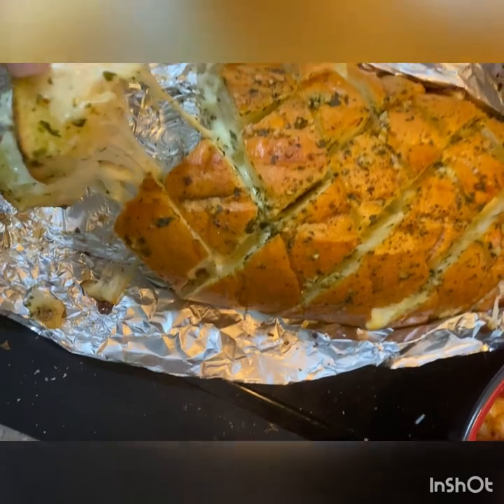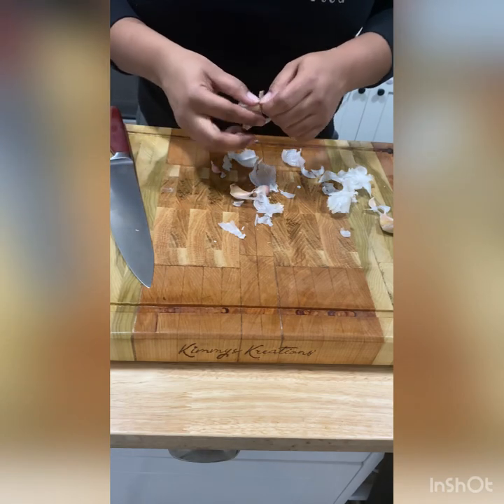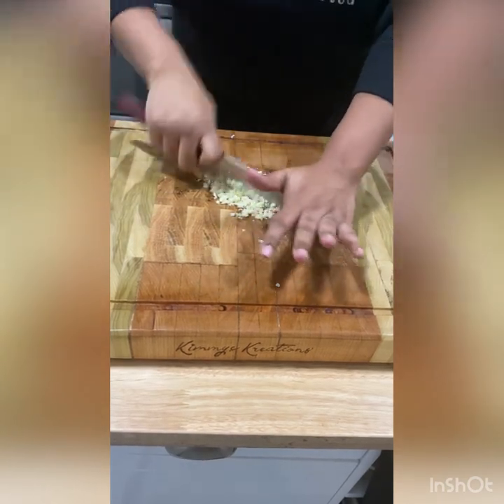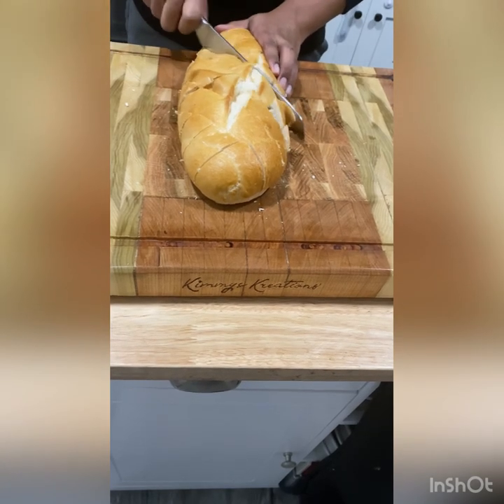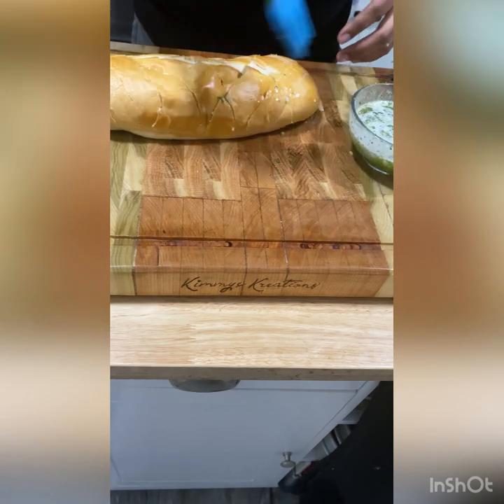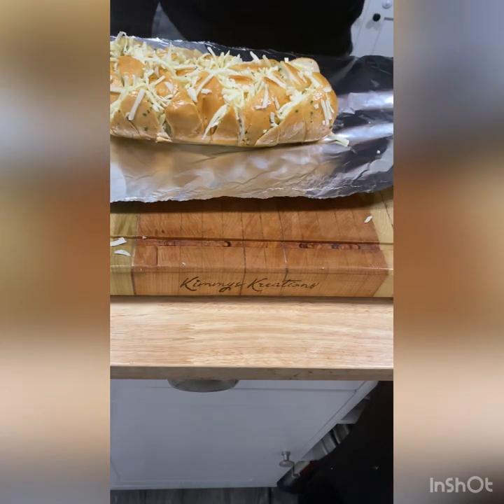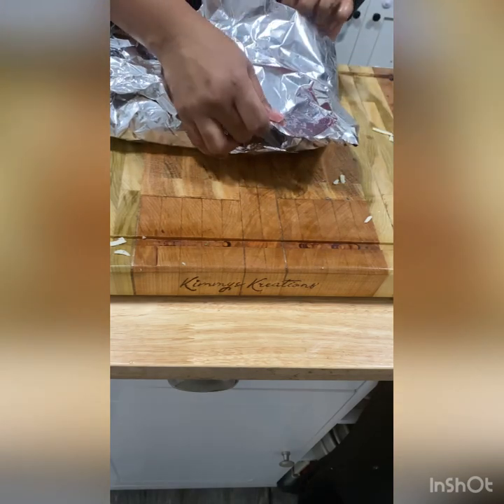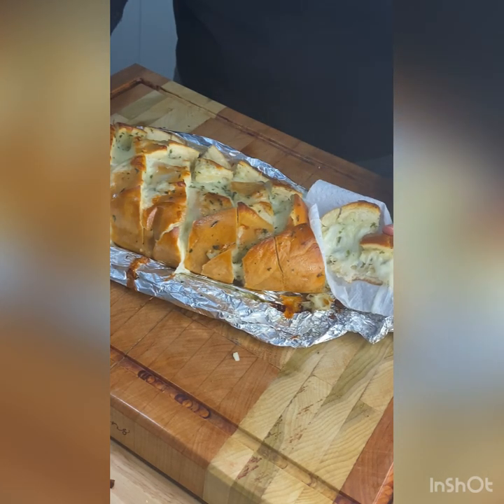Cheesy Garlic Bread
This cheesy garlic bread will be a hit at any event that you attend! Beware! They will ask for MORE!

Ingredients:
Italian loaf bread
Mozzarella cheese
Garlic
Butter
Parsley
Sea salt